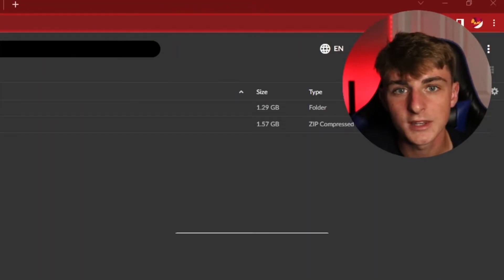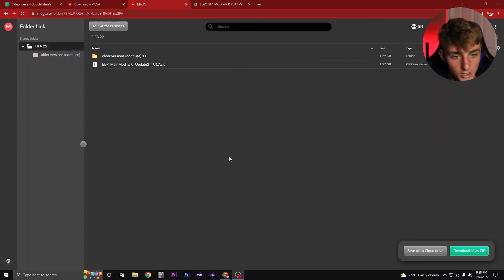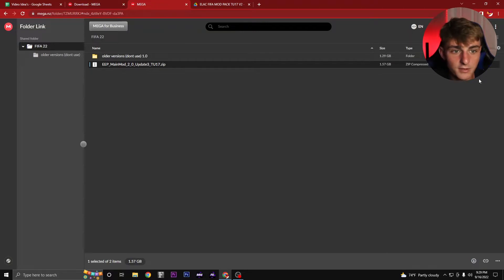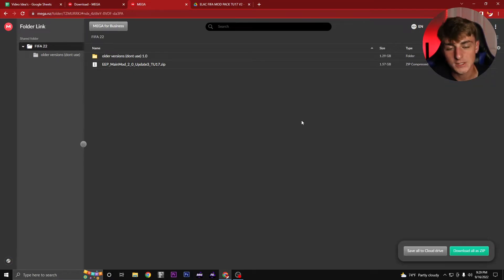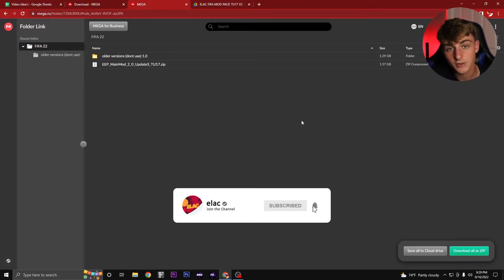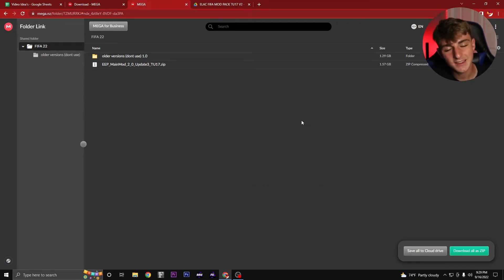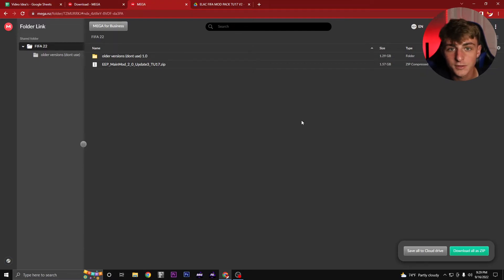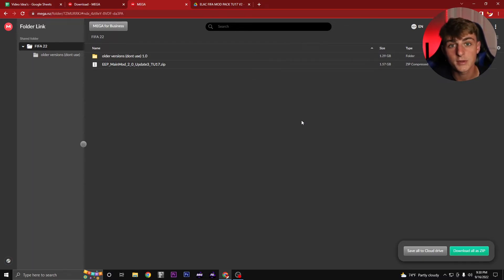EEP MOD FIFA 22 DOWNLOAD TU17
EEP MOD DOWNLOAD TU17

Thank you for the support lately!